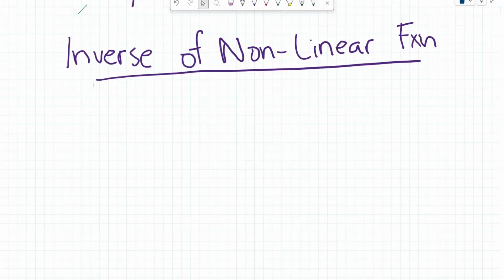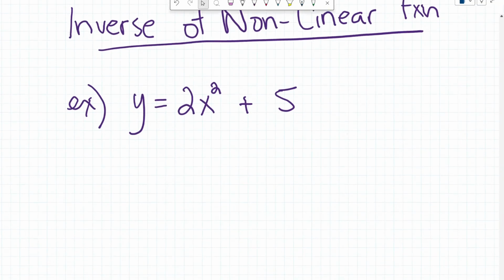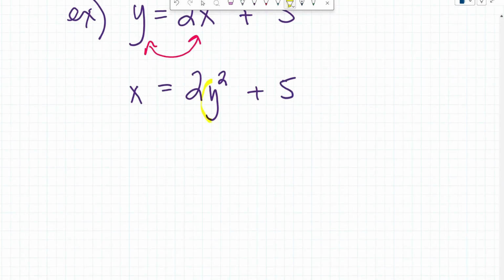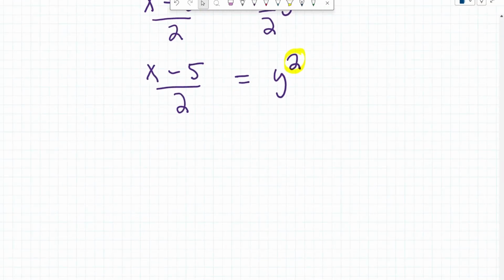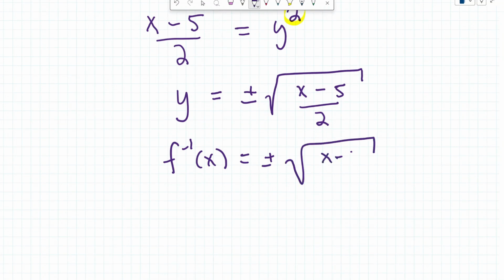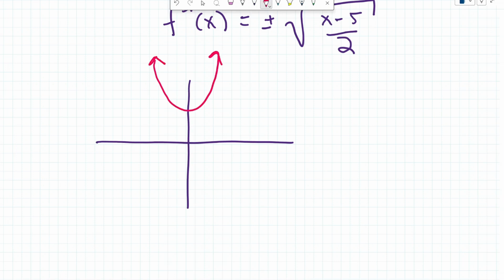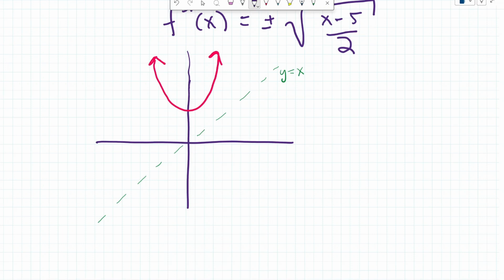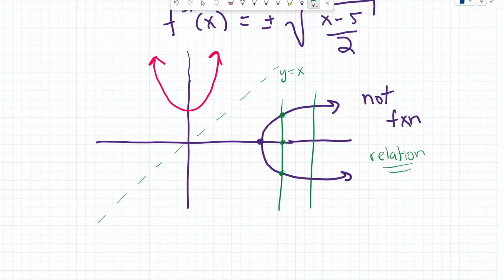How to Find the Inverse of ANY Nonlinear Function – Step-by-Step Explanation!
Unlock the secrets of finding the inverse of nonlinear functions with this step-by-step guide! 📈 In this video, I walk you through the algebraic process of finding the inverse of a nonlinear function and explain how to graph both the original function and its inverse. I also dive into an important concept: not every inverse is a function—if it fails the vertical line test, it’s classified as a relation instead! This video makes complex math easy to understand with clear explanations and visual demonstrations.

🔹 What You’ll Learn:
✅ Step-by-step process for finding the inverse of a nonlinear function
✅ How to determine if an inverse is a function or just a relation
✅ Graphing the function and its inverse for better understanding
✅ The vertical line test and why it matters

🚀 Perfect for high school and university math students, Machine Learning & AI researchers, and anyone looking to improve their math skills!

💡 Got questions? Drop them in the comments, and I’d be happy to make a video solving your problem!

Key Moments
00:26 Taking Inverse of a Non-Linear Function example
02:35 Graphing the Function
02:57 Graphing the Inverse
03:15 Vertical Line Test